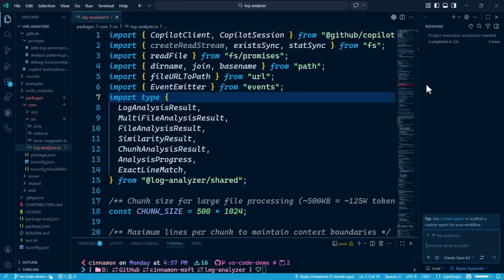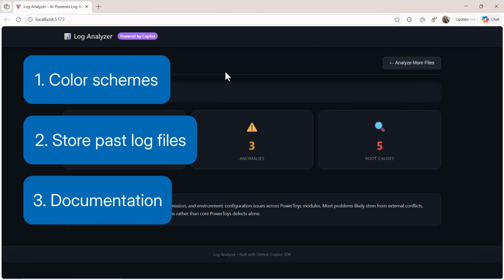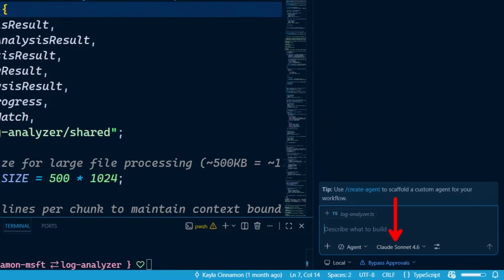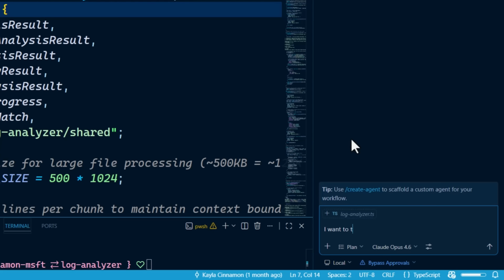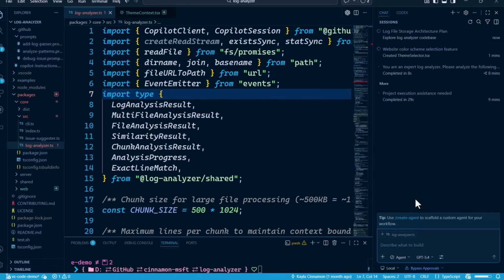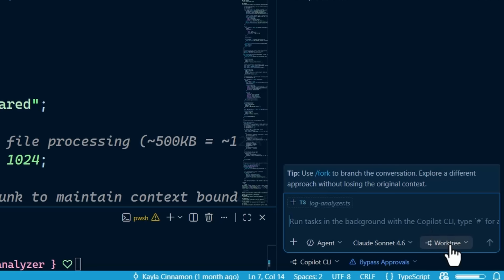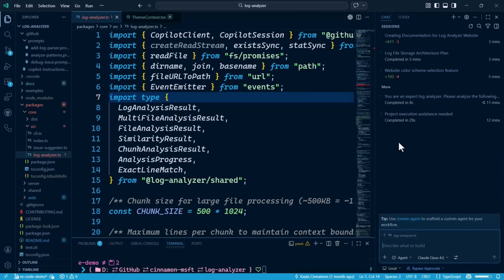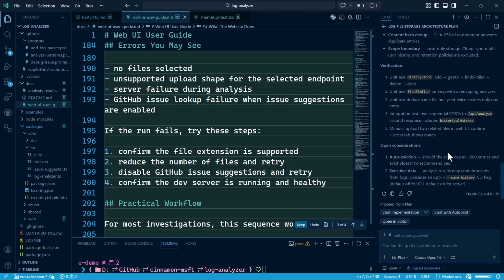Multi-agent workflows in VS Code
With multi-agent support in VS Code, you can work on multiple tasks in parallel - no more waiting for one to finish before starting the next. In this video, we'll show you how to run agents side by side to tackle tasks like implementing color themes, adding storage functionality, and creating documentation, all at the same time.

🔎 Chapters:
0:00 Intro
0:08 Project overview
1:00 Working with multiple agent sessions
3:11 Results and tips
5:00 Outro

🎙️ Featuring: Kayla Cinnamon (@cinnamon_msft)